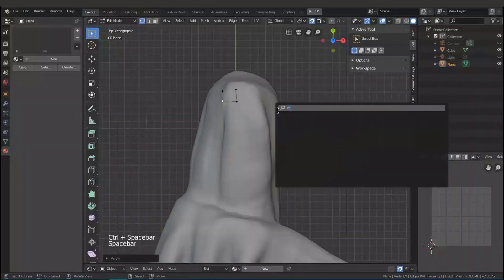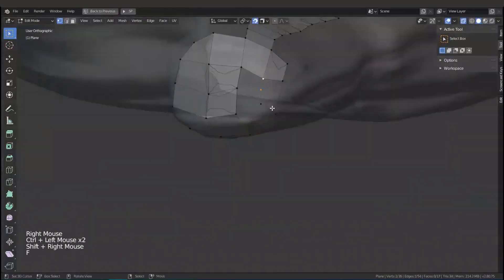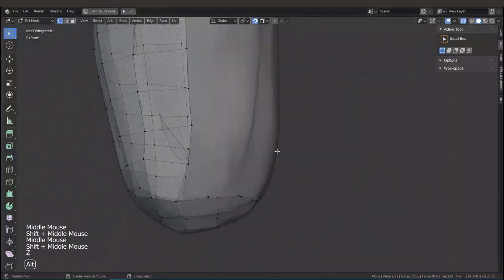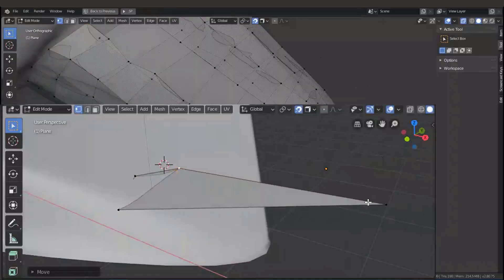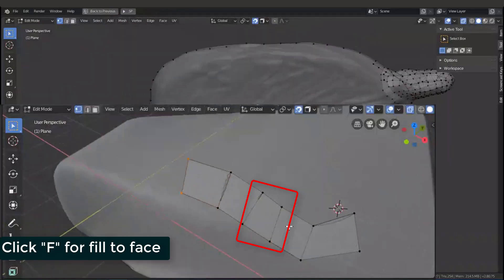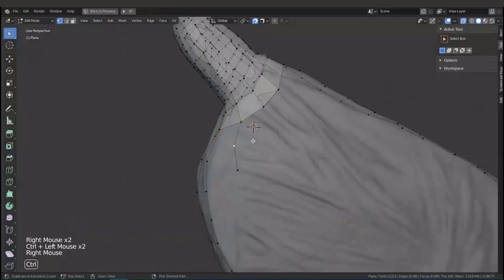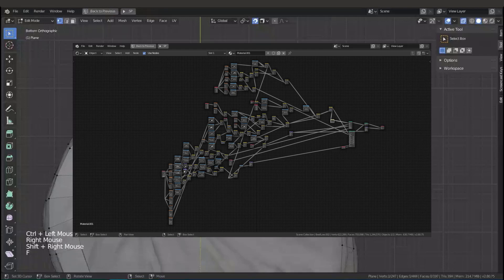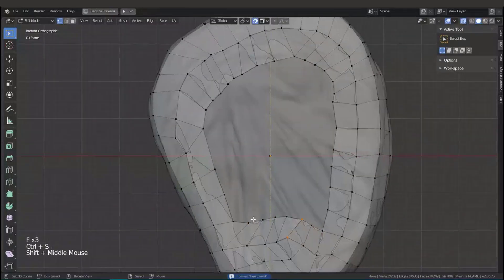Tutorial Modeling Beef In Blender 2.8 - 2.Retopology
retopology maybe the boring step, but that not true

in this video we will learn how to modeling beef in blender 2.8, how to retopology beef, how to make procedural material in blender 2.8, how to render it with eevee

you will learn from begining on how this model happen from zero to finish you can watch it